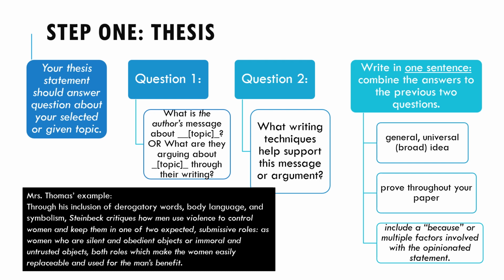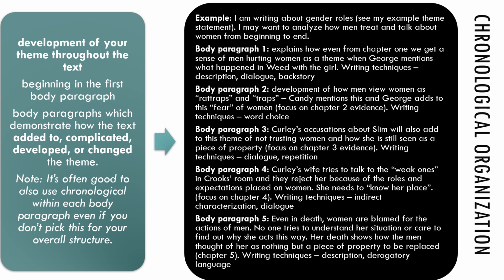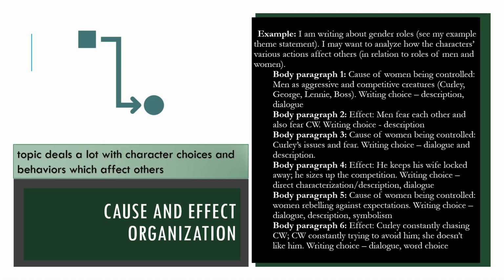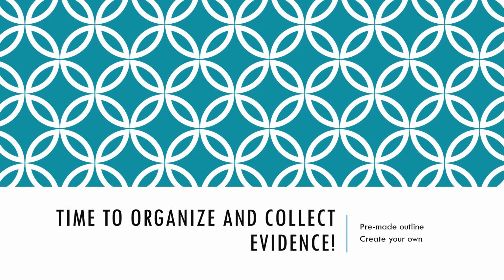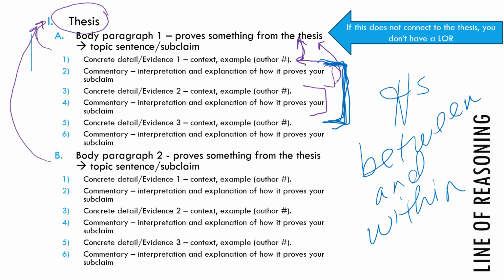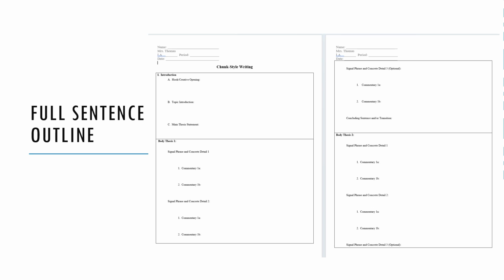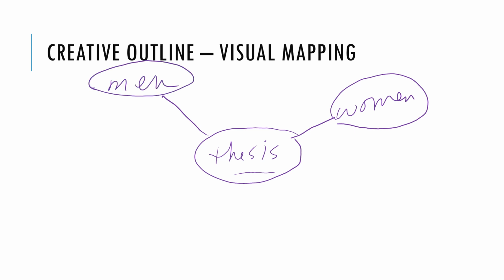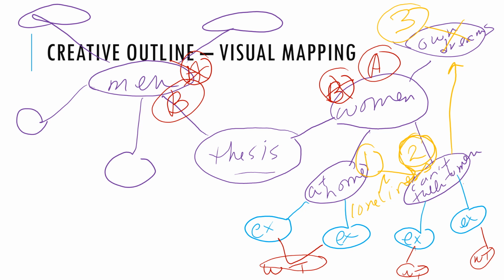Outlining for Literary Analysis Essay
Reviews 5 ways to organize body paragraphs and types of outlines for literary analysis essays

Other Literary Analysis videos...
Outlining:
Introduction paragraph:
 • How to Write a Literary Analysis Intr...
Body paragraphs:

 • How to Write Literary Analysis Body P...
Conclusion paragraphs:
 • How to Write a Literary Analysis Conc...

For literary analysis sentence starters, try out -- these are NOT mine, but I use similar resources with my students